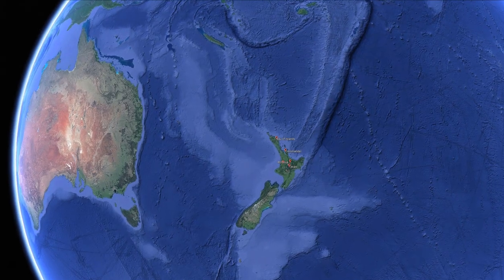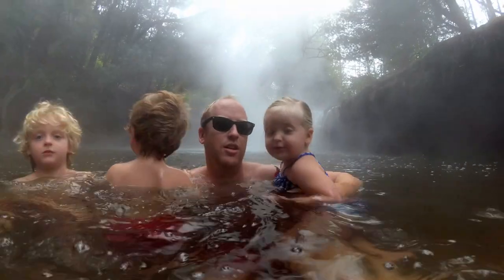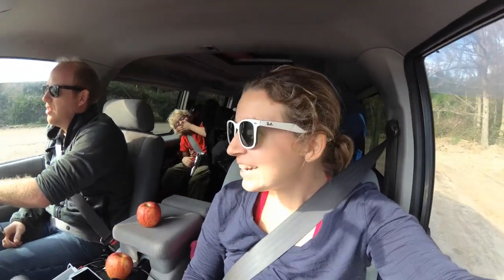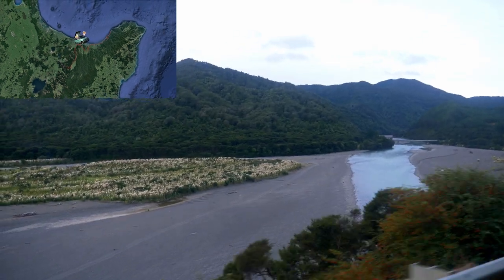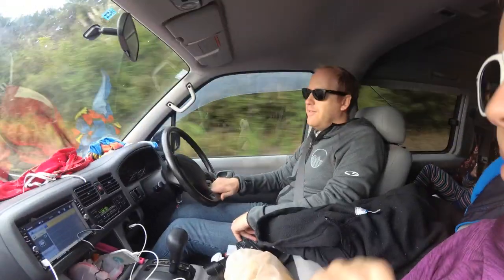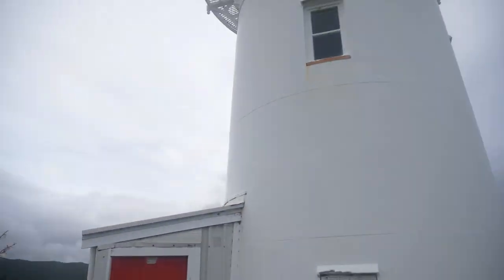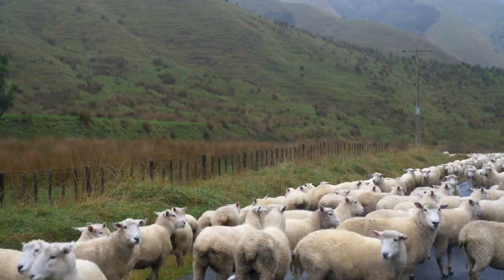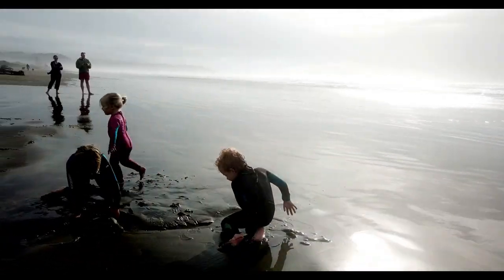Why does no one visit the East Cape? | NZ North Island with Kids S5 Ep10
Have you ever been to the North Island's East Cape?  You don't hear much about it.  There's not that much information out there on it.  Why is that?  Is it because there isn't much out there that is worth the drive?  Or is it because the other larger tourist attractions overshadow the splendor that may be hiding over there.  In this episode, we take you from Auckland all the way around the East Cape.  We explore out there and reflect on if it is worth a visit.

Equipment:
Panasonic GH5

Yi Action Cam

Rode Microphone